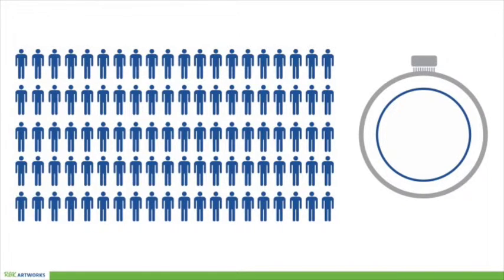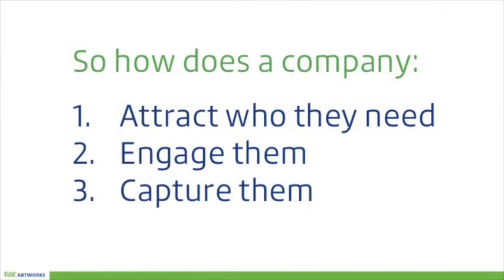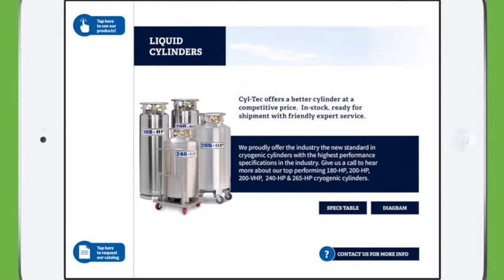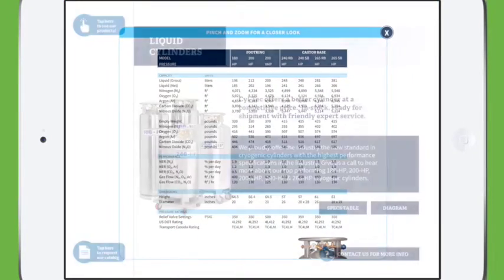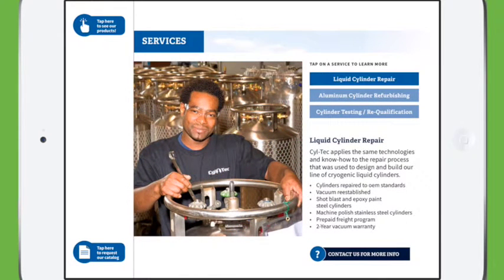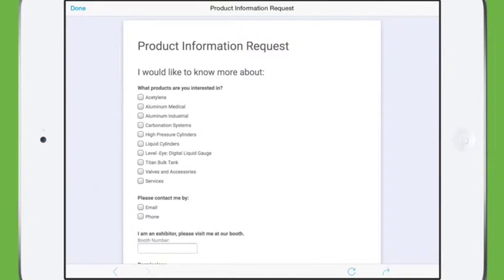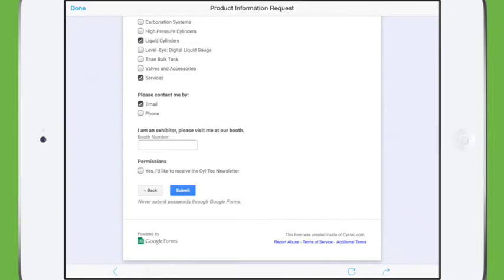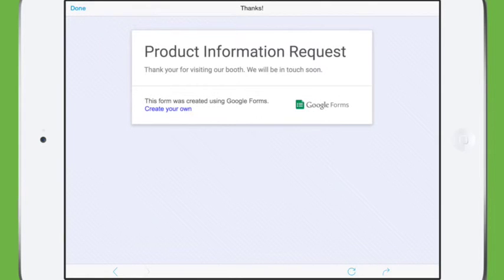Ideas for Businesses: Tablet Kiosks for the Trade Show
Attract prospects on the trade show floor with tablet kiosks to engage conversation and gather the leads you need for a stronger ROI.